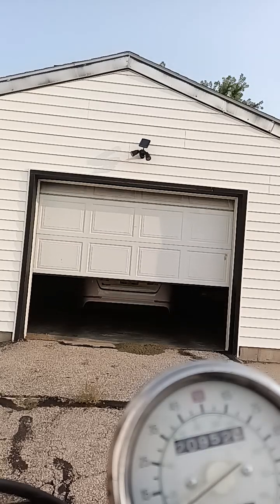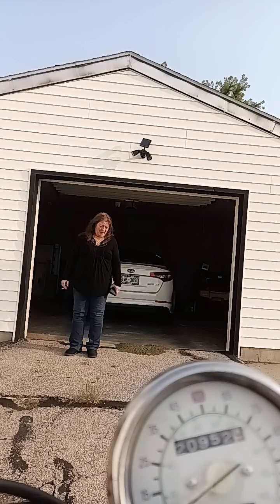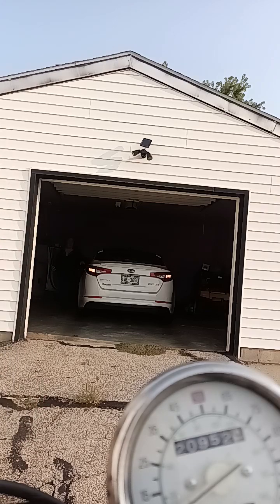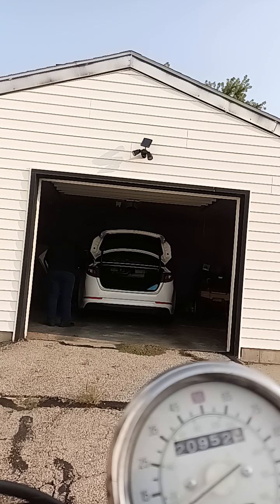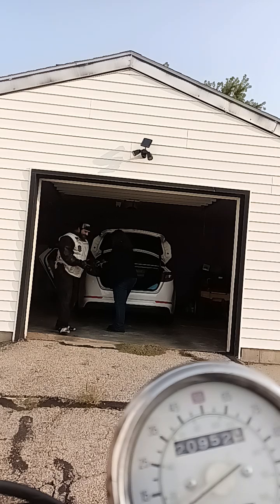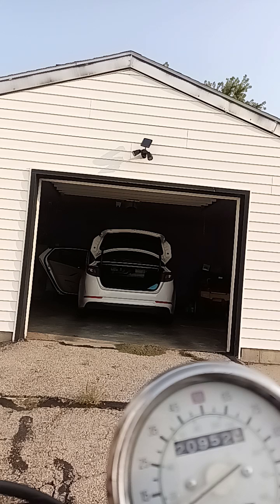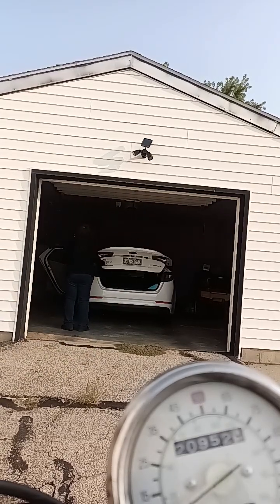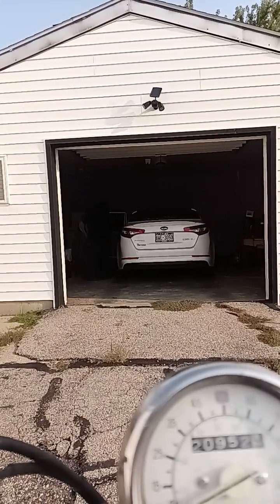Lockout: 2013 Kia Optima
Got a call from a very nice Lady over in Reedsburg, WI. asking if we could come over and unlock her Kia Optima she said she locked her keys in the car upon getting there and unlocking the car she told me the keys were stuck in the trunk tried to open it with the button but it did not open. The trunk does have a release on it from the outside that we found so we're going to pull that and open the trunk and retrieve the keys.